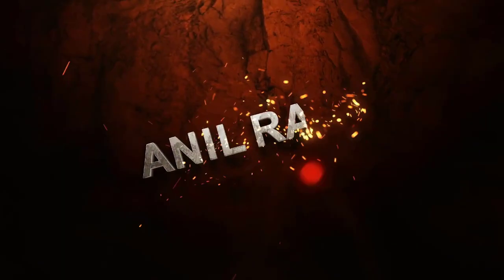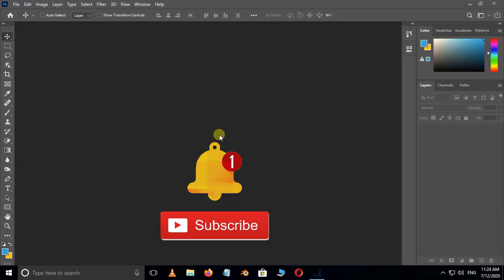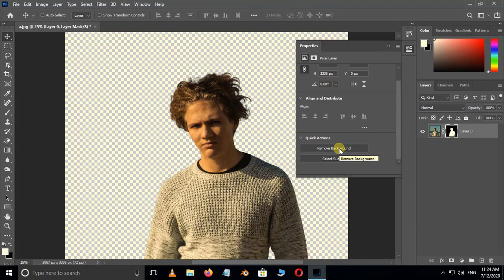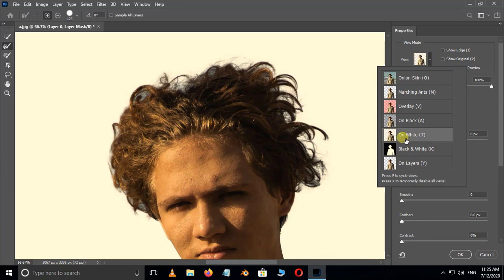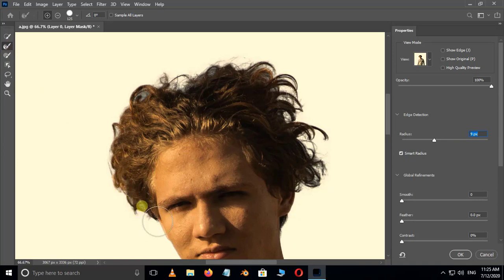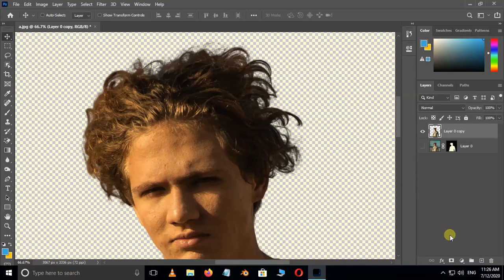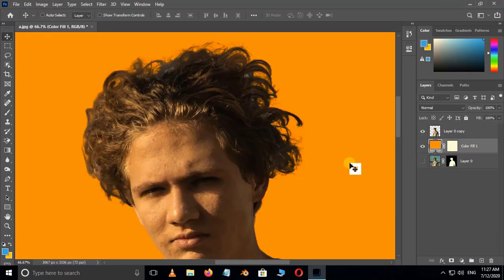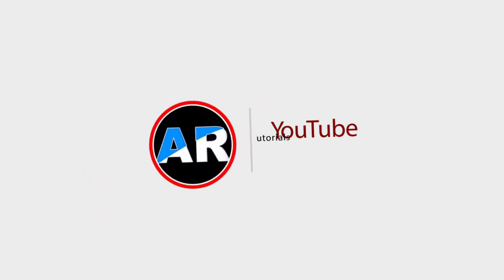CUT OUT HAIR in Photoshop 2020 | Latest Photoshop Tutorial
In this tutorial, you should learn how to how to cut out hair in adobe photoshop 2020.

thanks to the image author: Photo by Ekaterina Belinskaya from Pexels